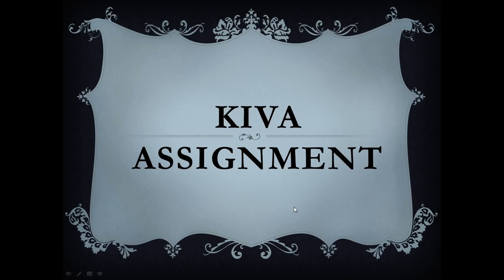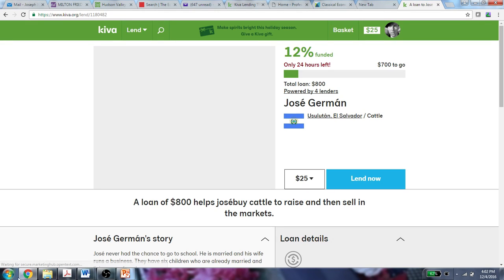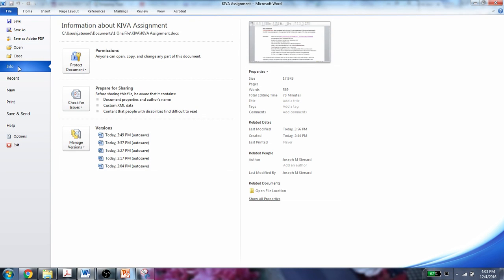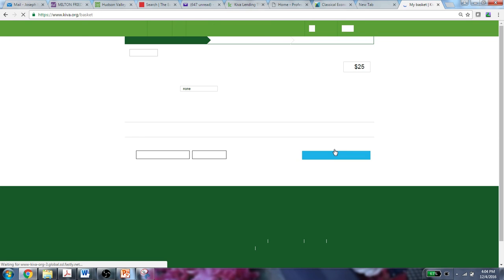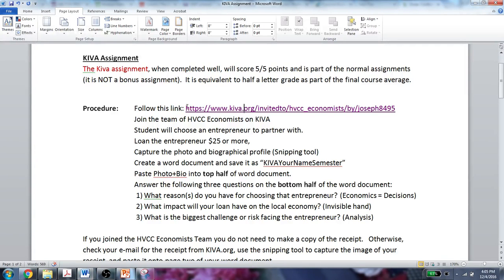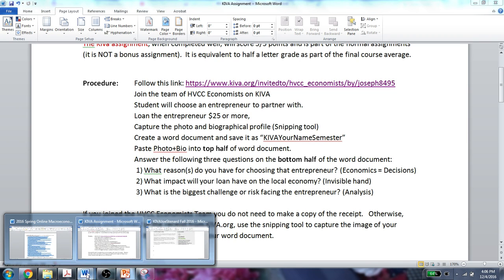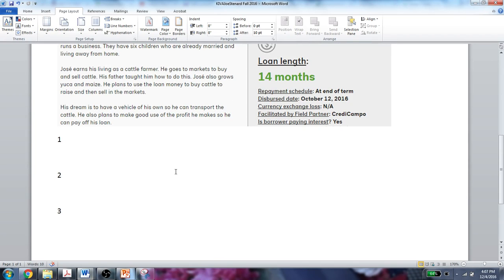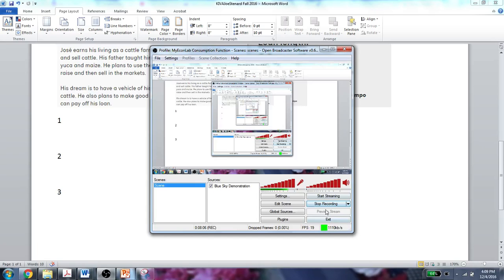KIVA Example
Demonstration Video on the KIVA.org assignment.

  Join the team of HVCC Economists on KIVA
  Student will choose an entrepreneur to partner with.
  Loan the entrepreneur $25 or more,
  Capture the photo and biographical profile (Snipping tool)
  Create a word document and save it as “KIVAYourNameSemester”
  Paste Photo+Bio into top half of word document.
  Answer the following three questions on the bottom half of the word document:
   1) What reason(s) do you have for choosing that entrepreneur? (Economics = Decisions)
   2) What impact will your loan have on the local economy? (Invisible hand)
   3) What is the biggest challenge or risk facing the entrepreneur? (Analysis)